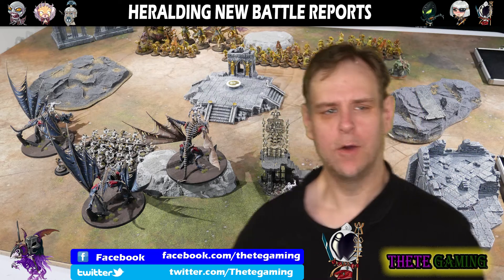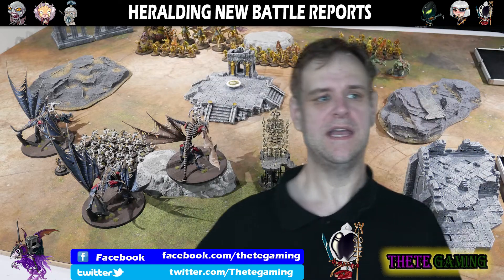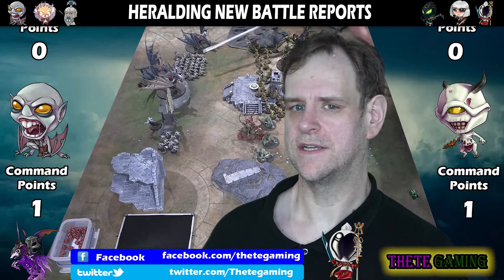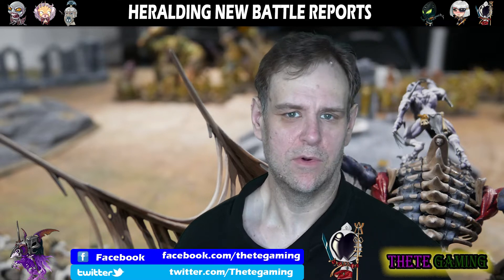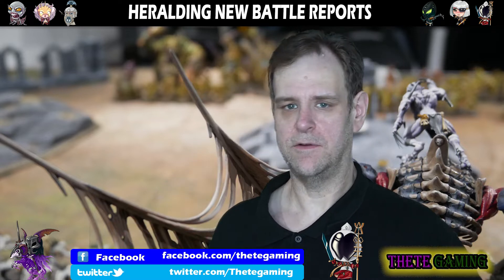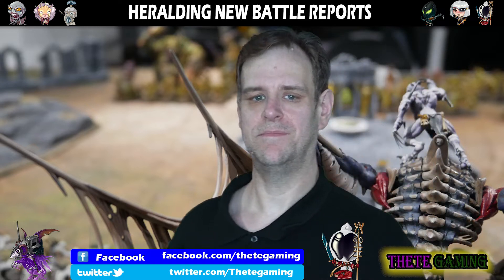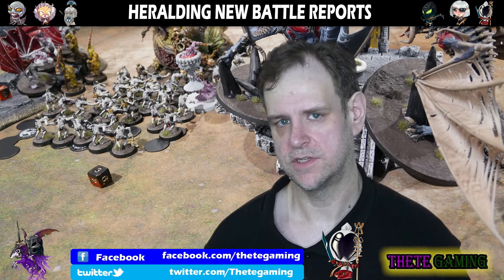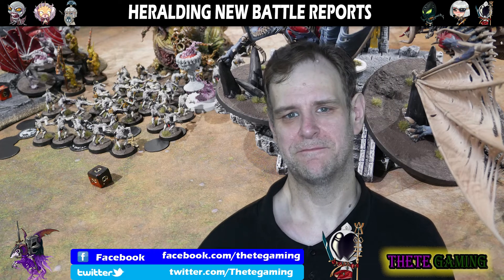Filmed the First Battle Report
The first live action battle report will be published tomorrow, and is Age of Sigmar Maggotkin of Nurgle against Flesh Eater Courts. In this video, I explain a few things that will hopefully help to direct useful feedback for improvements.